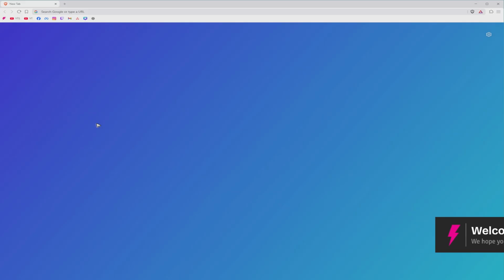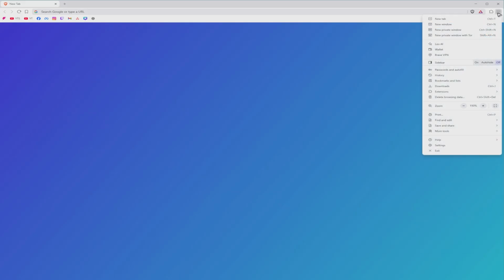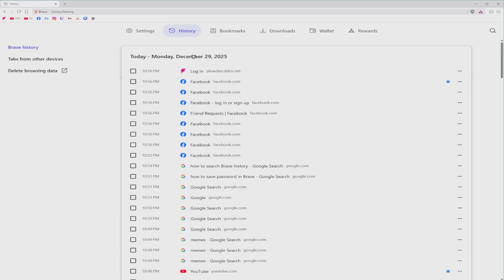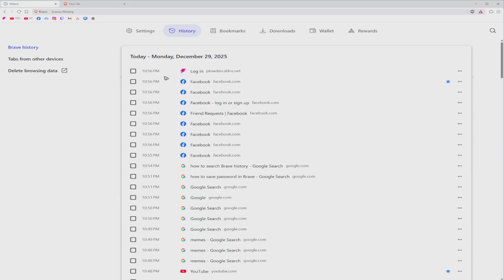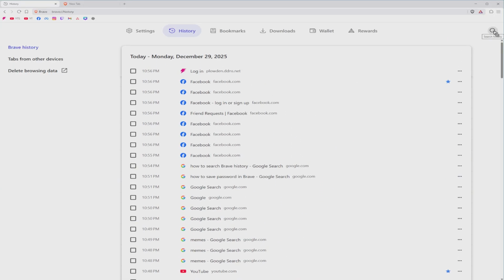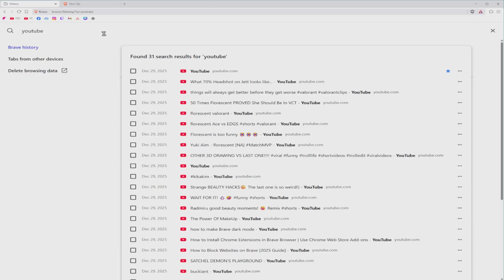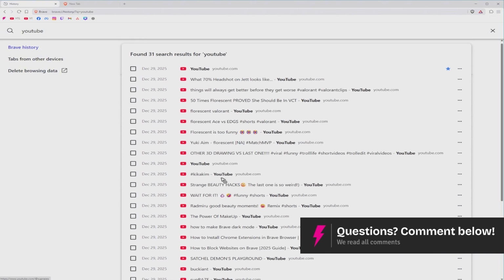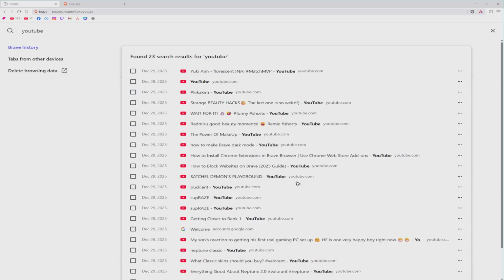How to SEARCH Brave History (Step by Step)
Discover how to easily search your browsing history in Brave to quickly find previously visited websites. This video will guide you through the steps needed to use Brave's history search feature effectively. Please consider liking the video and letting us know if you have any comments, ideas or questions, we really appreciate any feedback! We have plenty of other tutorials on our channel so come and see if we can help you with anything else :)